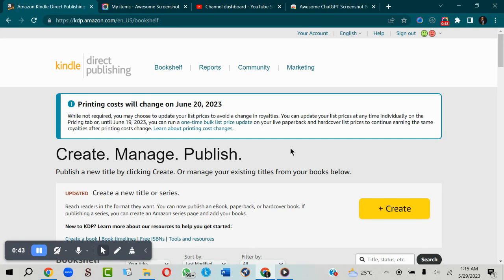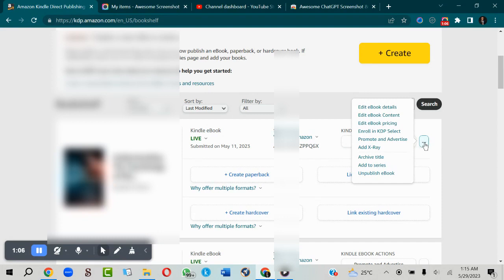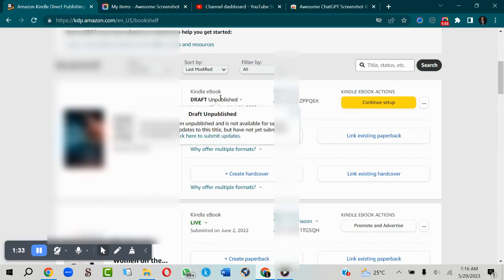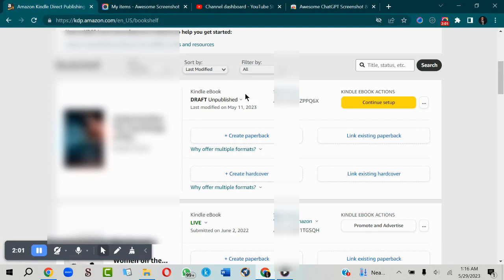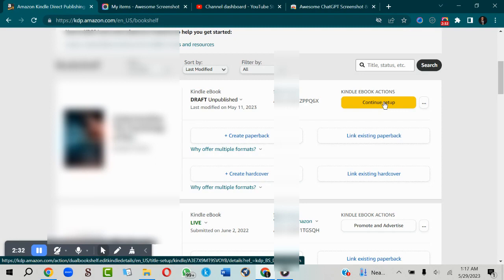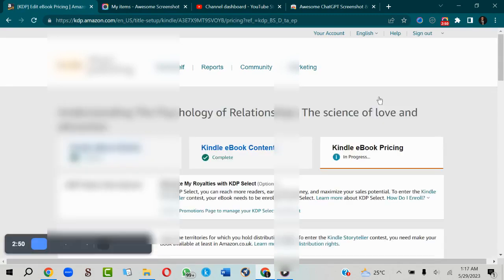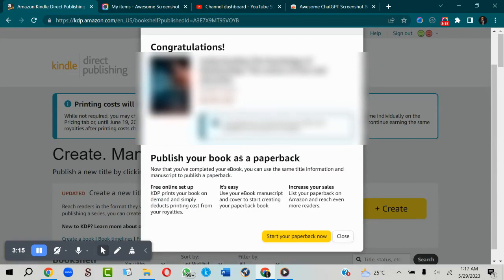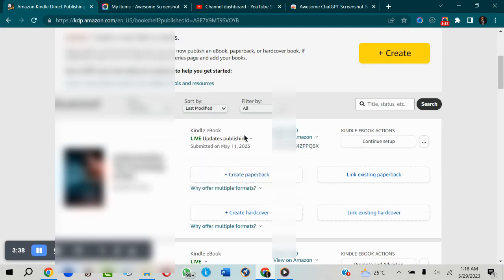How to Unpublish/Delete a Book from Sale on Amazon KDP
Are you an author looking to regain control over your published work? Unlock the hidden techniques in our groundbreaking video, "How to Unpublish/Delete a Book from Sale on Amazon KDP." Whether you've decided to rebrand, update, or simply remove your book from the market, this step-by-step guide will empower you to reclaim ownership and control over your literary masterpiece.

Join us as we dive deep into the Amazon Kindle Direct Publishing (KDP) platform and unravel the secrets to successfully unpublishing or deleting your book from sale.

In this captivating video, you'll discover:

The precise steps to take when you want to unpublish or delete your book from Amazon KDP.

Don't let your work be held hostage by outdated information or complex procedures. This video is meticulously crafted to guide you through the unpublishing or deletion process with ease and confidence. We understand the importance of taking charge of your literary career, and this video equips you with the tools to do just that.